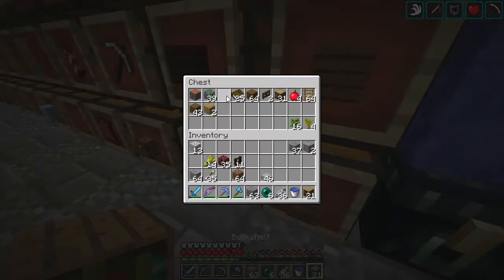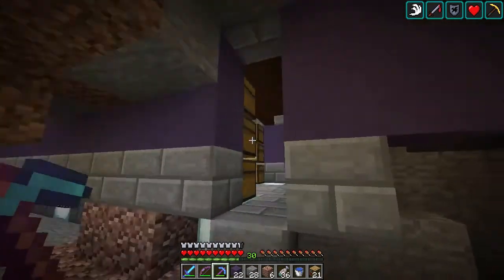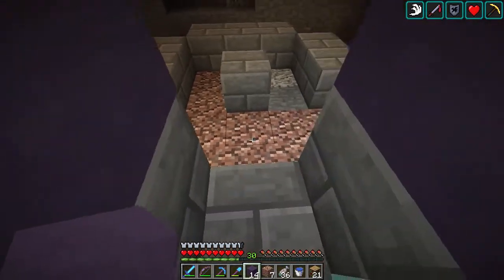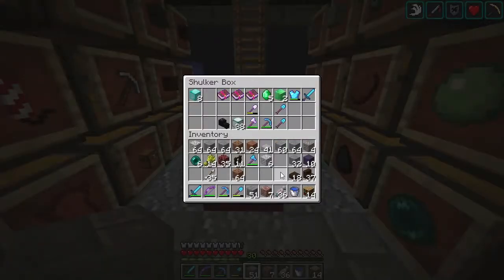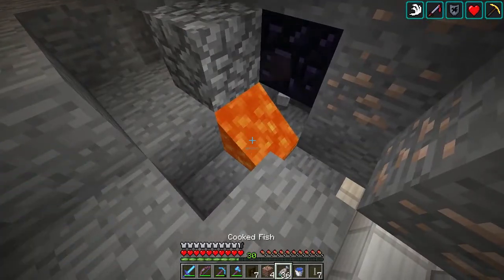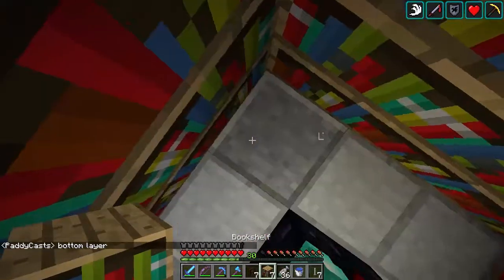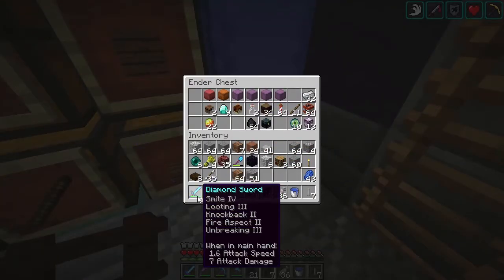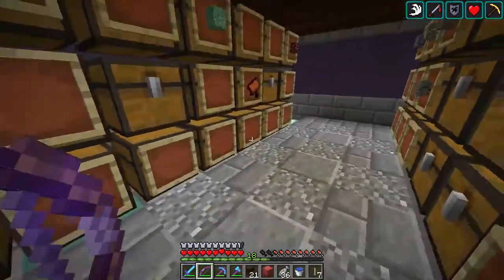iCraft SMP - E018 - Enchanting Room Uncut! (Minecraft)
In this one we build a simple enchanting room!

This is my Vanilla Minecraft Multi-player Let's Play from the iCraft SMP Server. This is an invite only, whitelisted server.

iCraft is